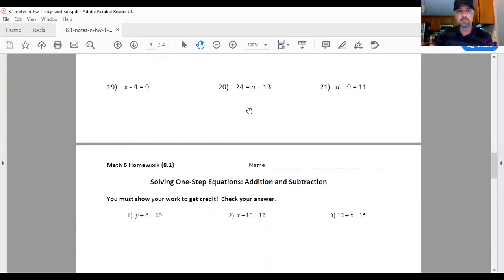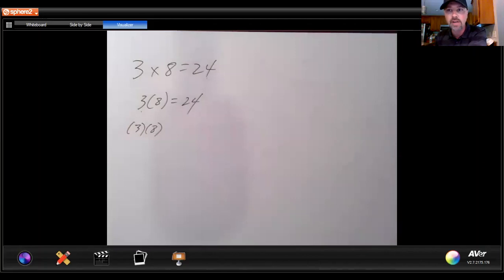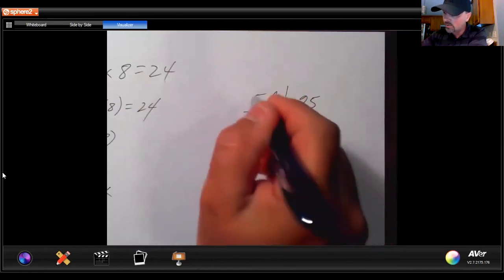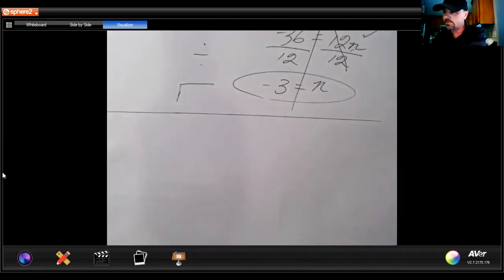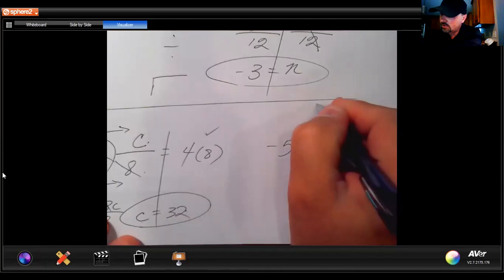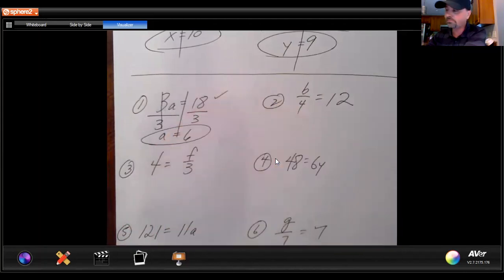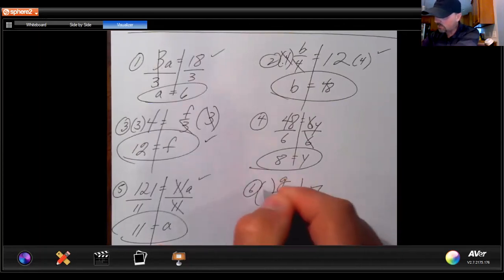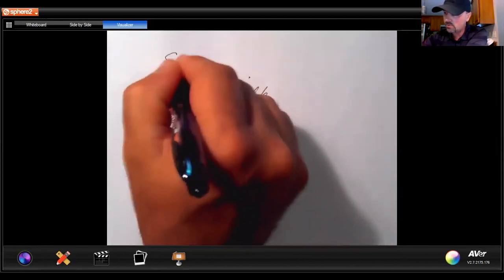#38 One step equations - Multiplication and Division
This is part two of my one-step equation lesson.  In this section I cover how to identify multiplication and division equations, as well as how to solve for the variable in one-step multiplication and division equations.